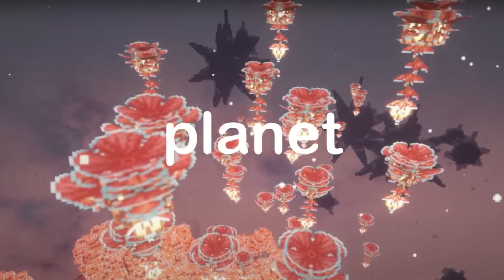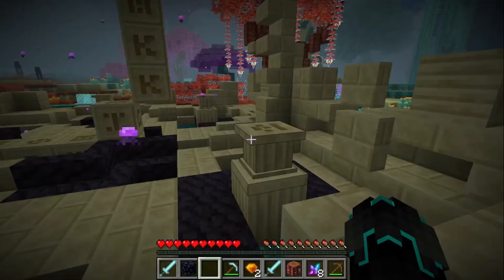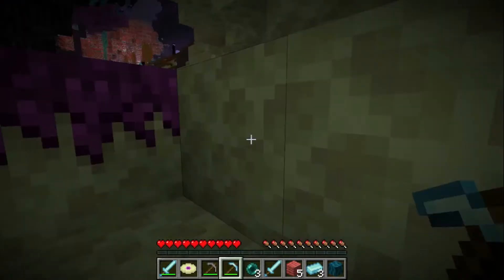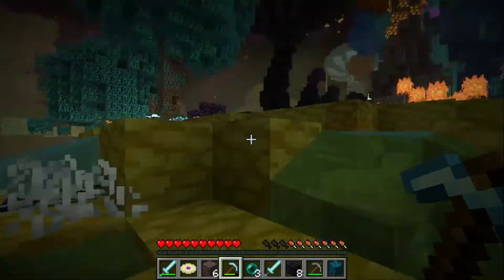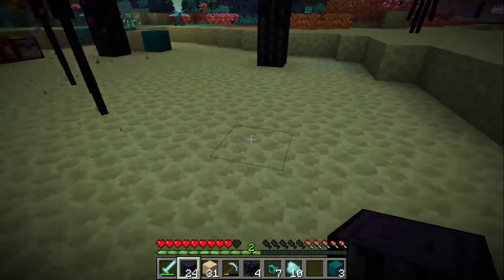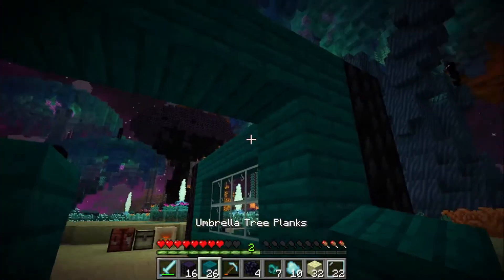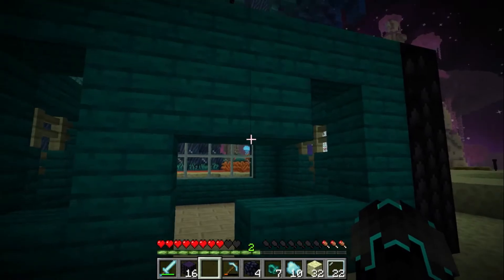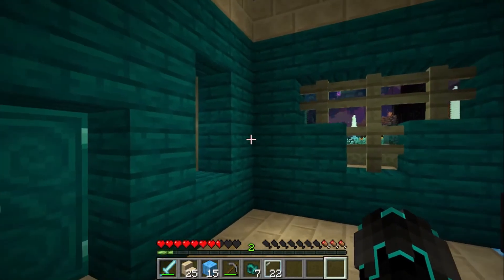SOLO SURVIVAL on an ALIEN PLANET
Today, I started a new Minecraft series, this time in the Better End Modpack. I made it so I spawned in the End dimension. I will have to survive until I can get back to the Overworld.